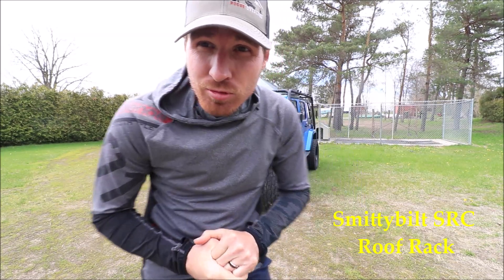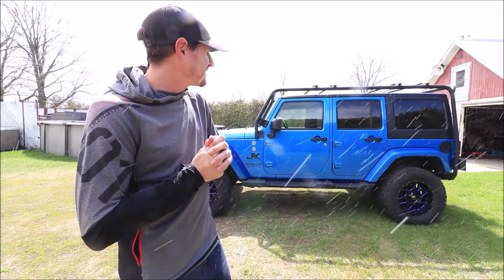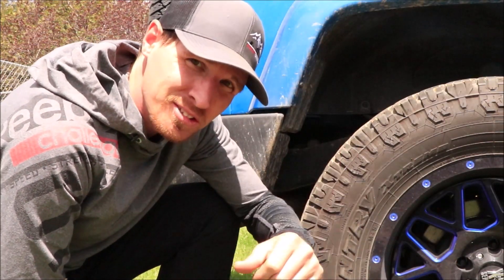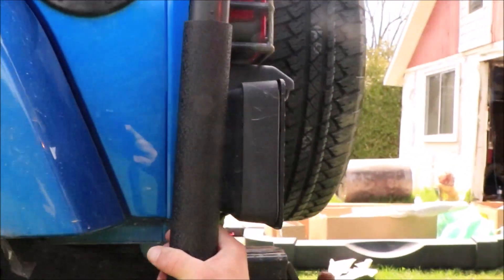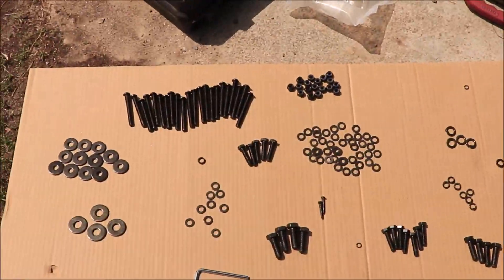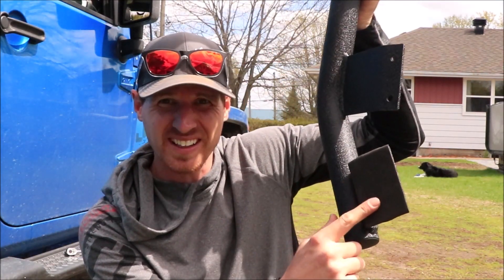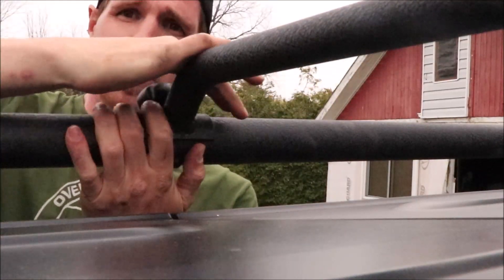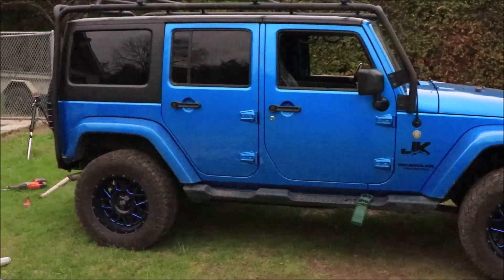Smittybilt SRC Roof Rack Installation - Jeep Wrangler JK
In this video I am installing the smittybilt src 76717 roof rack for my 2015 jeep wrangler jk. Mounting to the frame of the jeep. 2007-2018 JK's. I have chosen this roof rack so I can have my roof top tent mounted on top (smittybilt 2883 xl). I will be overlanding and kayaking so I need a heavy duty rack system. The Trailfx j029t is the same unit.